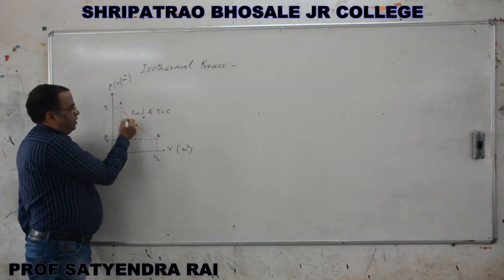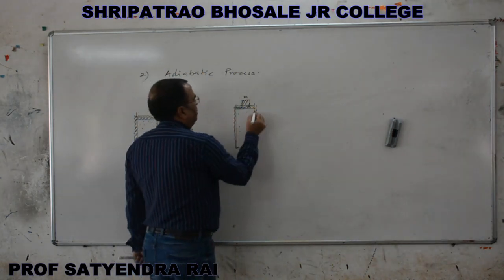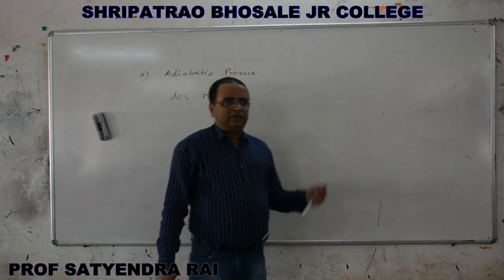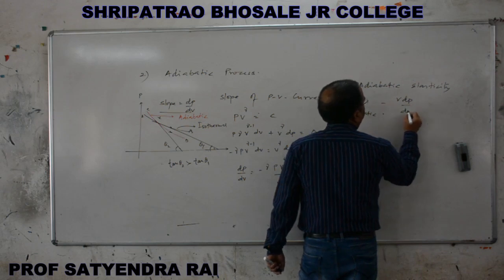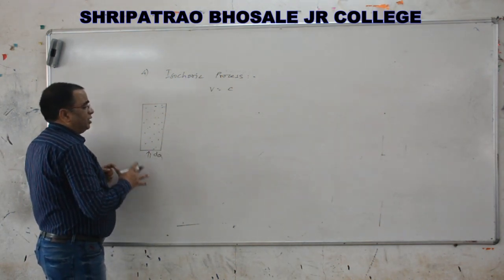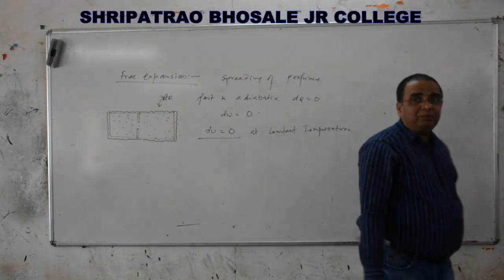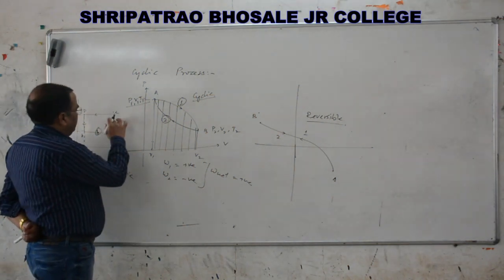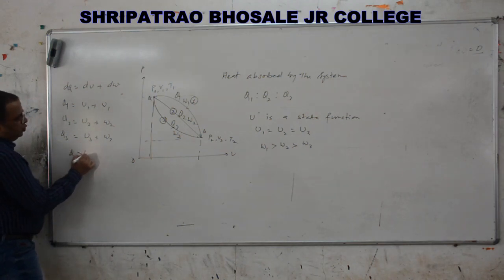thermodynamics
PROF SATYENDRA RAI SIR
PHYSICS
PART 3